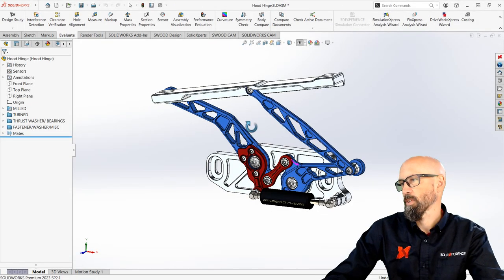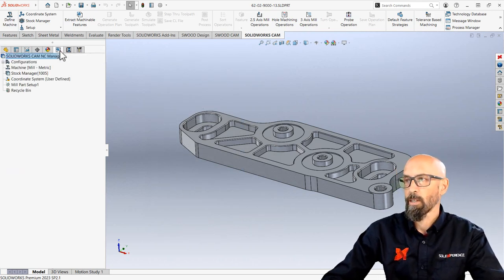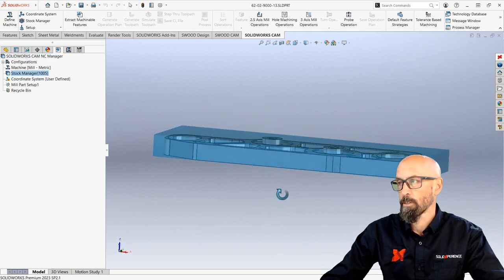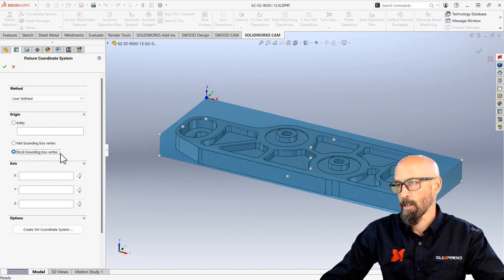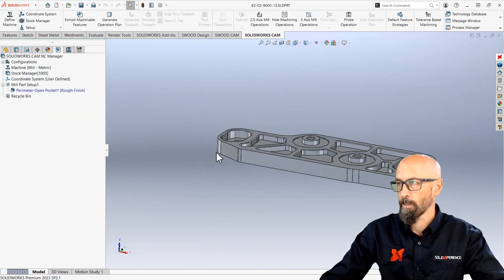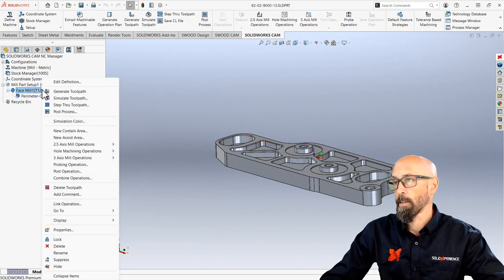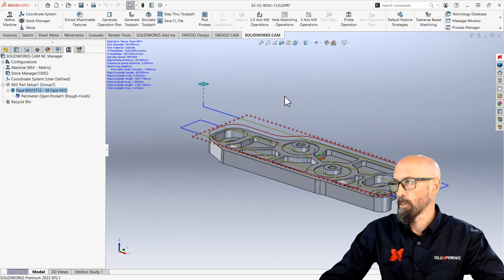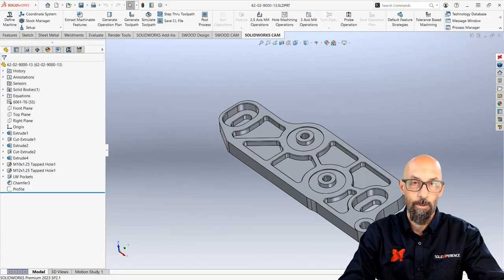Tips and Tricks: SOLIDWORKS CAM Standard Features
SOLIDWORKS CAM is a powerful computer-aided manufacturing (CAM) software integrated with SOLIDWORKS CAD. It streamlines the transition from design to production by generating efficient machining toolpaths directly from 3D models. With intuitive features, it automates programming tasks, reduces errors, and optimizes machining operations. SOLIDWORKS CAM provides a comprehensive set of tools for defining toolpaths, setting up machine configurations, and simulating machining processes, enabling manufacturers to increase productivity, enhance machining accuracy, and deliver high-quality parts.

👀 LAST VIDEO
Intro to SOLIDWORKS CAM